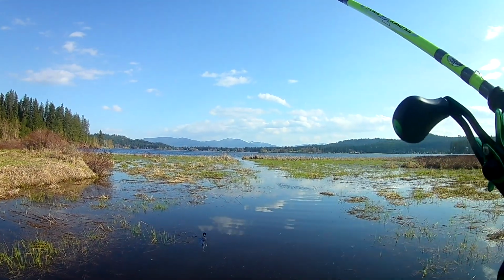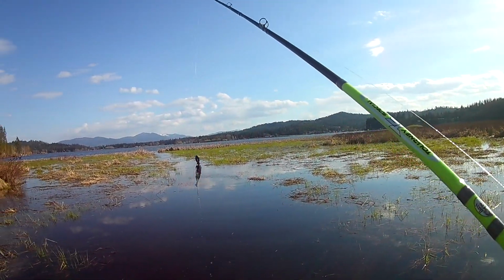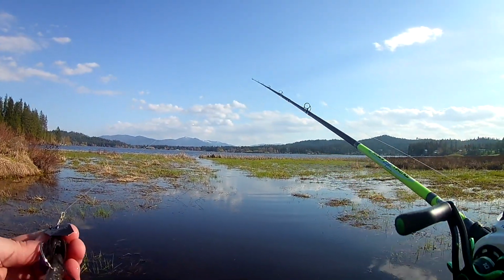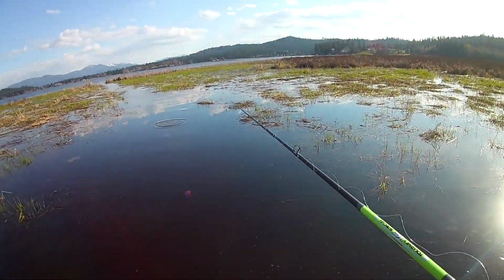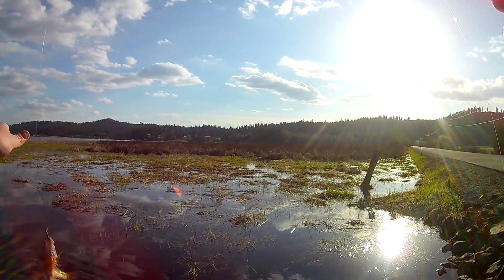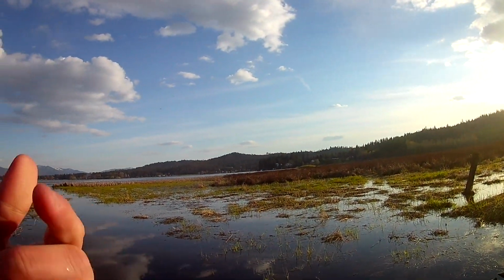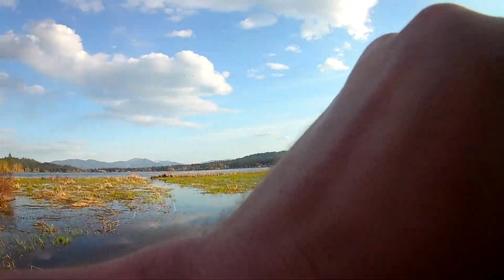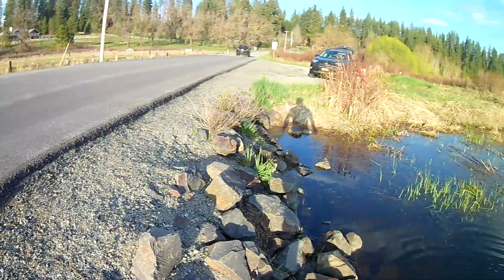Catching big bass from the shore! My new PB!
I decided to do some fishing after work and ended up catching my PB!

Sorry about the camera angle, it's not the best in this video when I initially checked it out before I started filming it looked okay but must have shifted but don't worry you won't miss the bass!

I was fishing a chatterbait with a swimbait trailer, and some little grubs when I caught the bluegill.